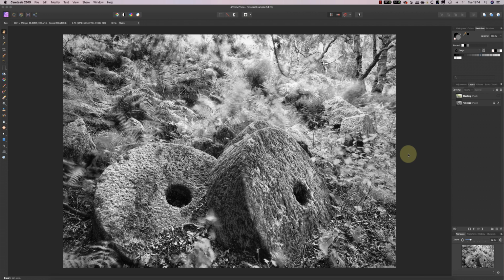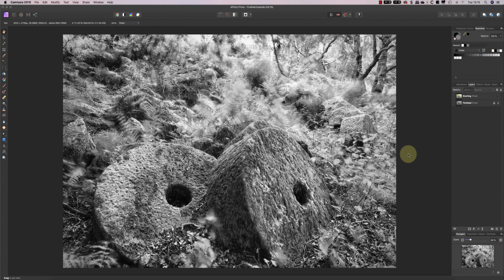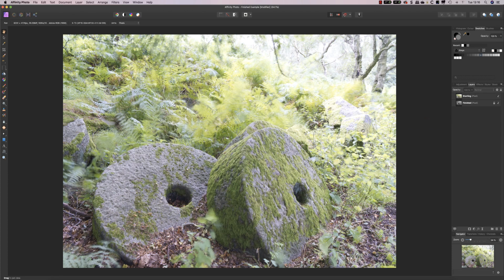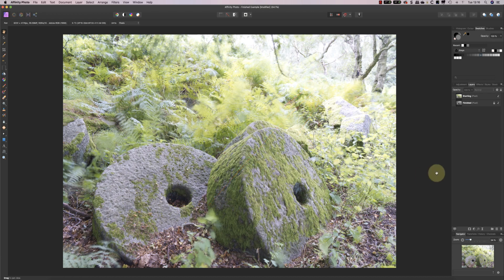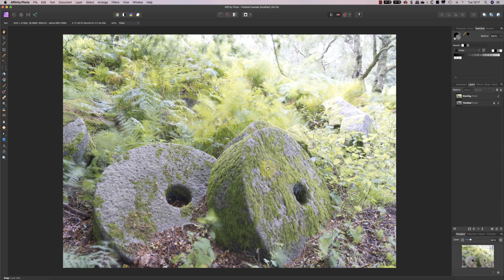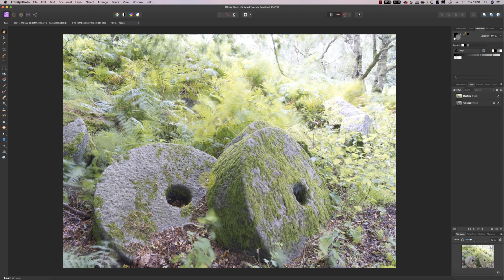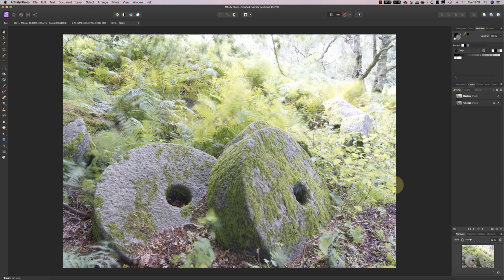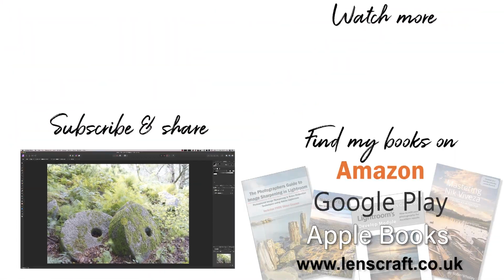Photo Editing Mini-Series - Peak District Millstones Part 1 Assessment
In this mini-series, we look at photo editing for a landscape photo. The photo being edited features old millstones in the Peak District National Park and is typical of the area.

In this first video, we look at the four-stage plan for the photo editing workflow:
1. Photo Assessment
2. RAW Conversion
3. Image Enhancement
4. Special Effects